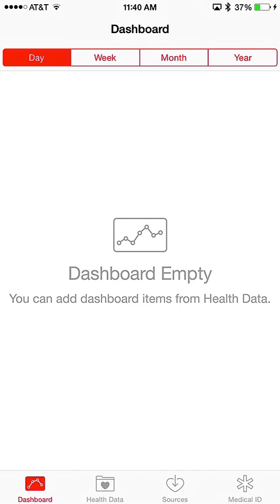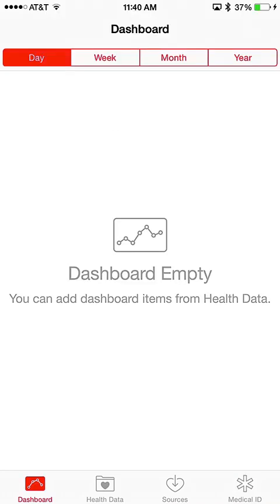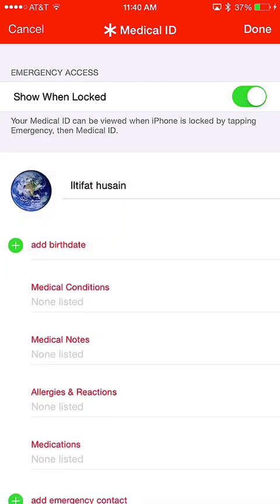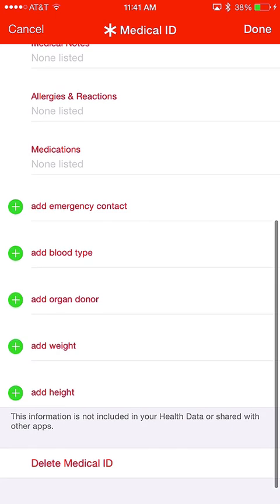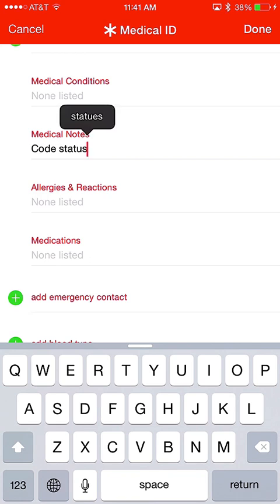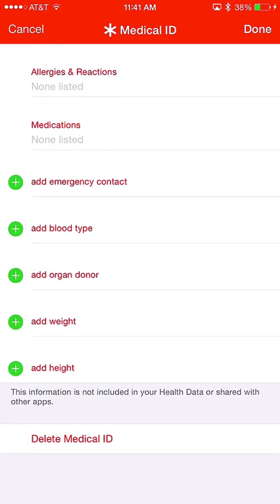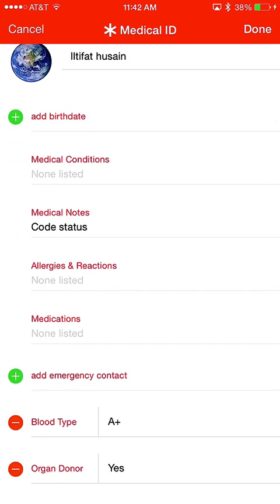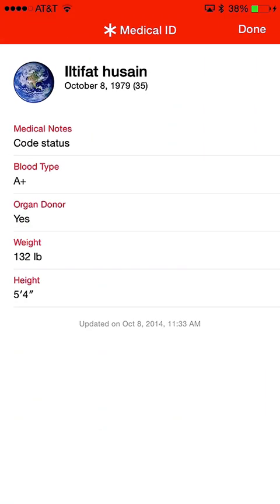Add donor status, medical history in Apple Health app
Demo by Iltifat Husain MD from iMedicalApps.com: In Apple's health app, you can now add key medical history, and this information can be accessed when your iPhone is locked by physicians, family members, or other health care providers.